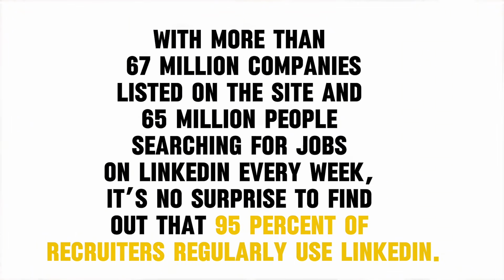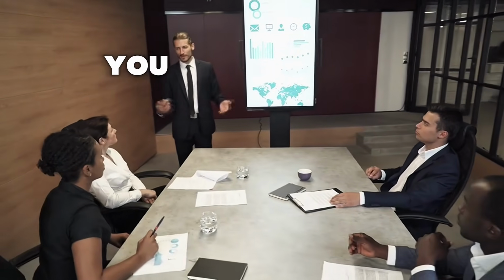How to Set Up Your LinkedIn Profile to Maximise Your Chance to Teach Abroad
Are you an African or Asian teacher struggling to get international teaching job offers? The secret weapon most teachers overlook is LinkedIn! In this video, I’ll walk you through step-by-step how to optimise your LinkedIn profile to attract recruiters and international schools—even if you have little or no overseas experience.
You’ll learn how to:
Write a powerful LinkedIn headline
Craft an “About” section that sells your skills
Highlight your teaching experience and certifications
Engage with education recruiters and global schools
Use LinkedIn content strategy to get noticed without applying
Whether you’re aiming to teach in the Middle East, Asia, Europe, or Africa, this video will help you stand out and get hired faster.

How Much Do Teachers Really Make Abroad?
How to Get a Teaching Job Abroad with No Experience
Teaching Abroad at 30, 40 or 50+ – Is It Too Late?

📩 Want more personalized advice? Drop your questions in the comments!

🎯 Follow me for more content on:
✔️ TikTok & Instagram: @diasporadoodles